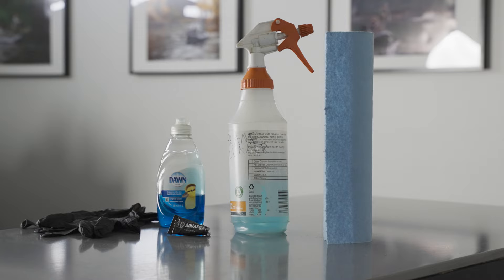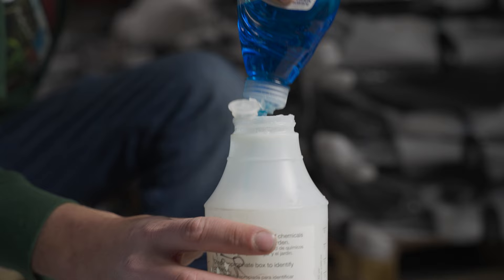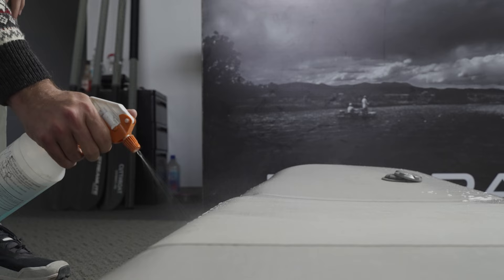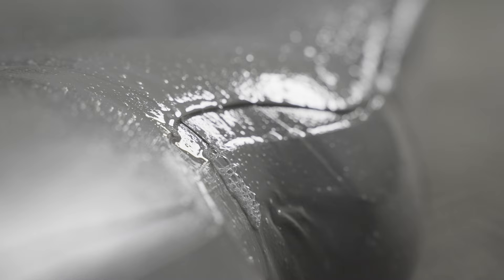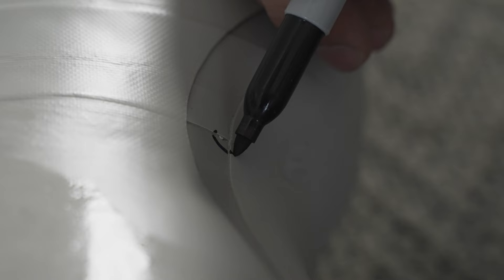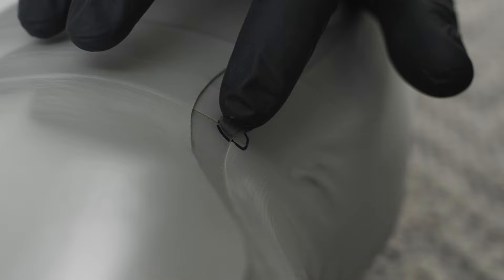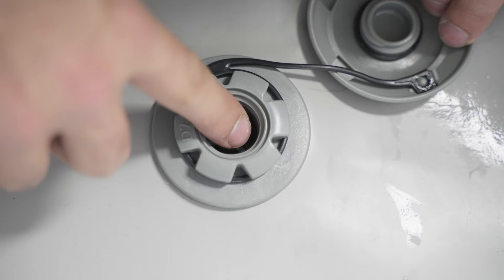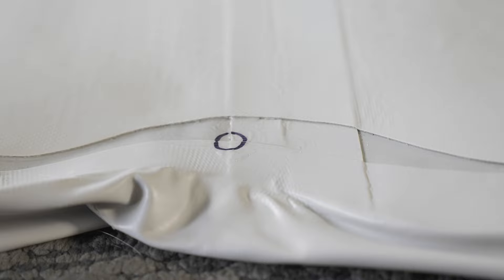How to fix a seam leak in a fishing raft | Flycraft repair guide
In this video we go over how to repair a small seam leak in a Flycraft floor. These leaks are easy to repair and it only takes 15 minutes or so to get your floor back up and ready for the water.

We recommend using Aquaseal FD

Have a repair you would like to see done?